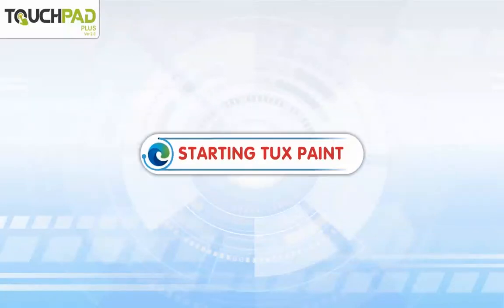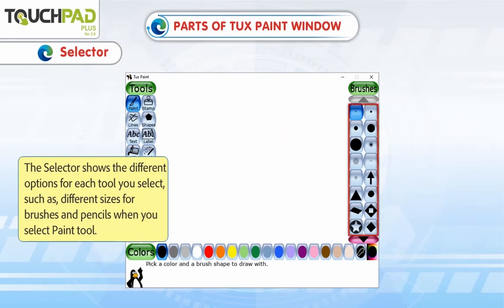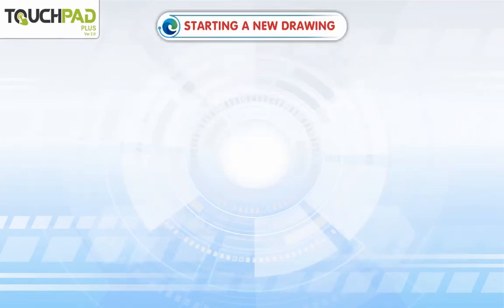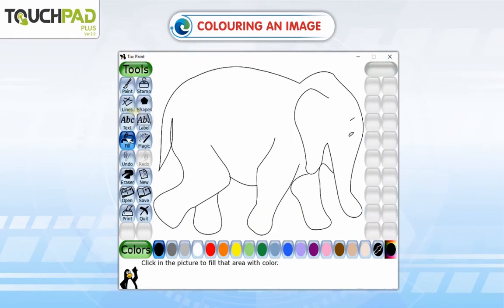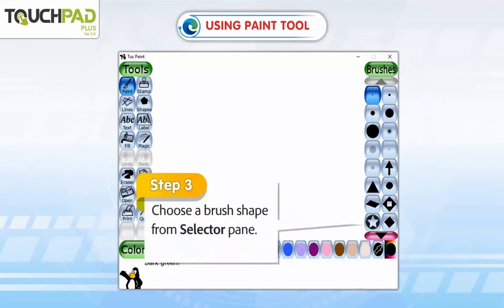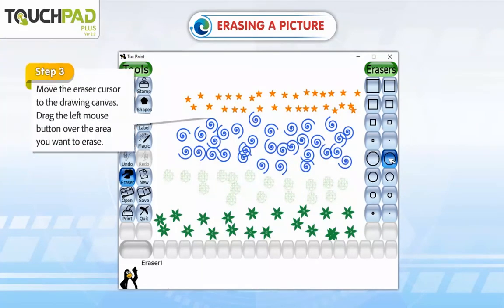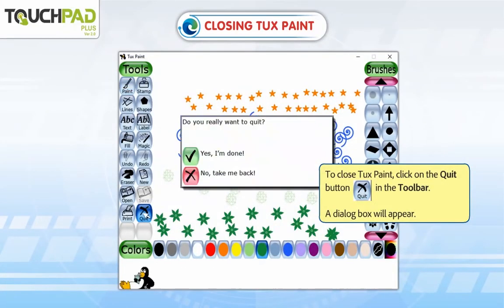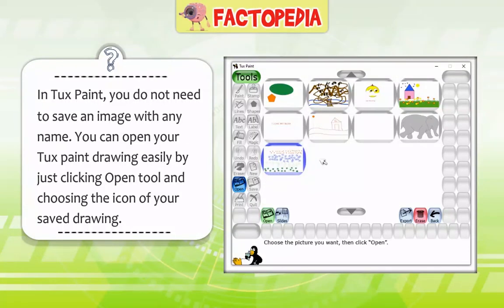Grade 1 (ch 8 Tux Paint)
ch_08.mp4